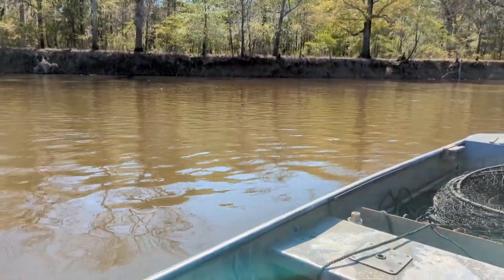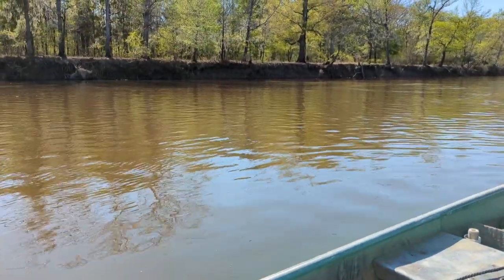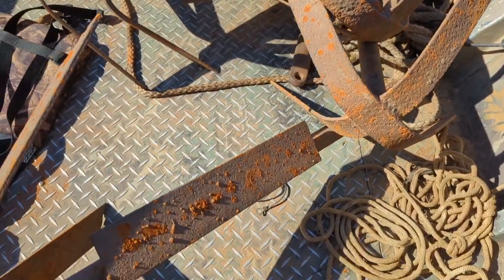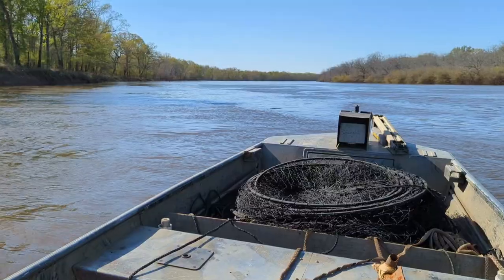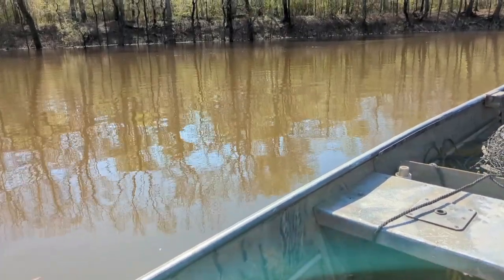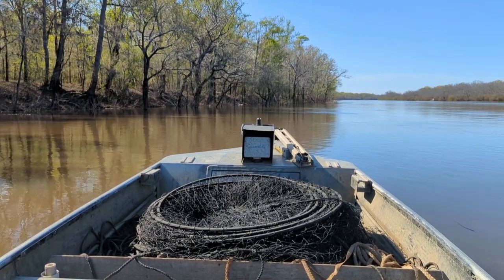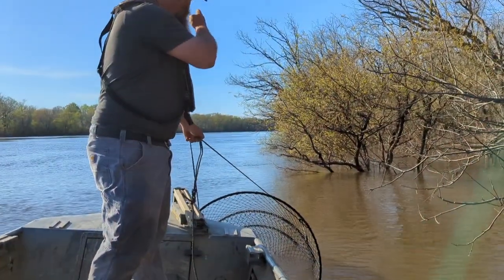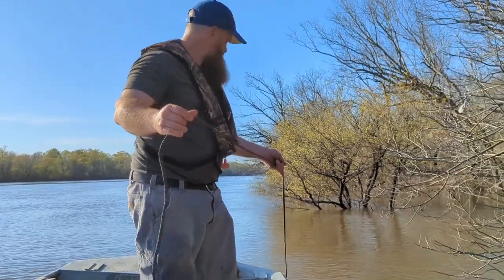Setting Hoop Nets: Finding Sets & Gear Needed!!!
This is a how to video on finding your own net sets, what to look for, and what you'll need. Be safe out there, and Good Luck!!!